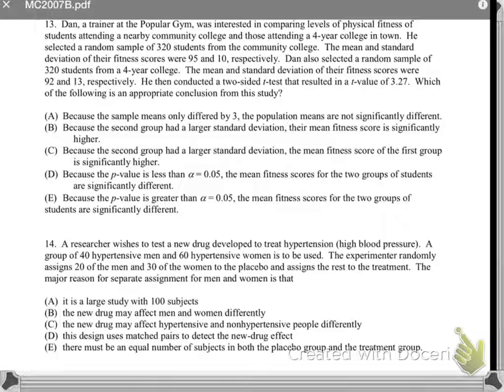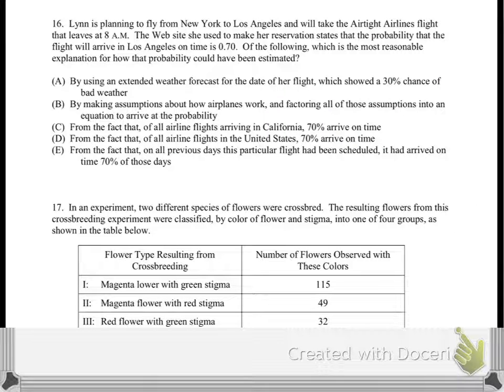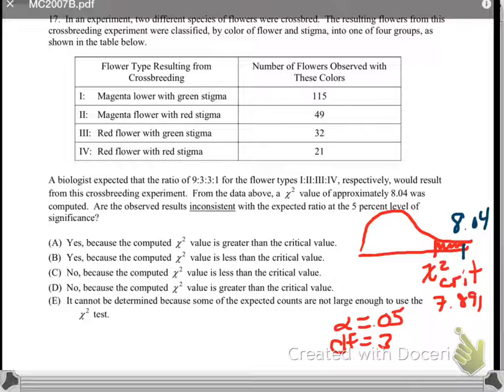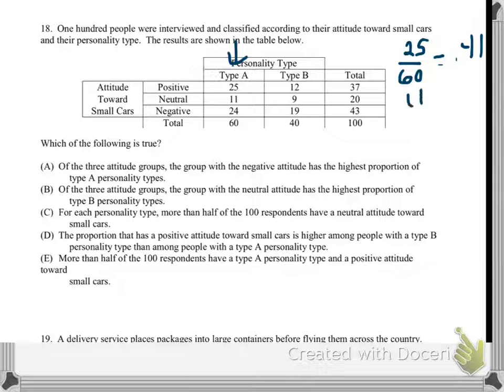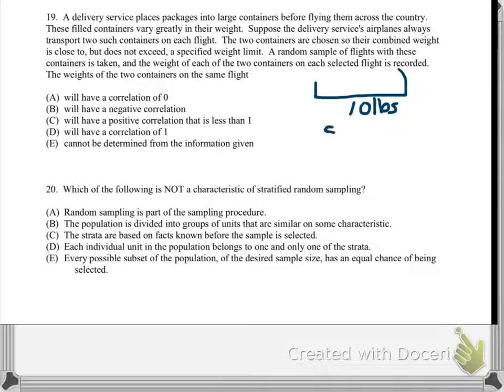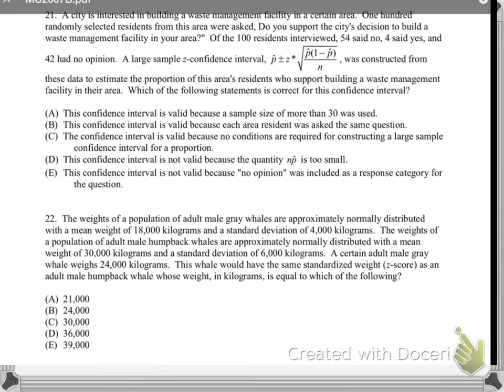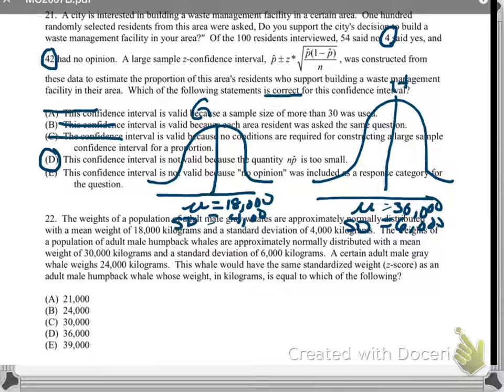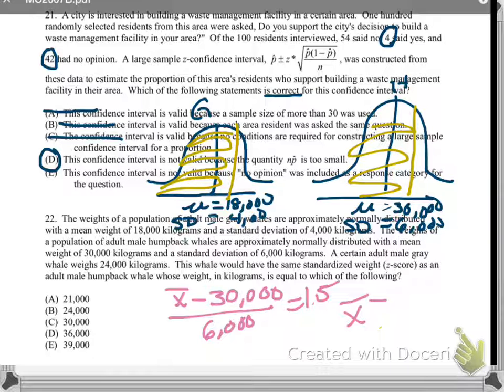2007 mc #13 to 22